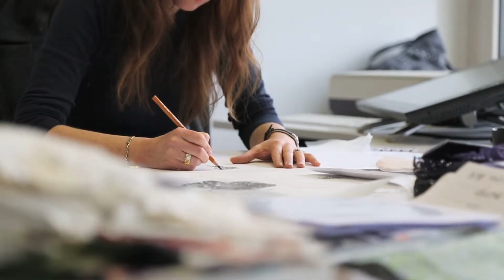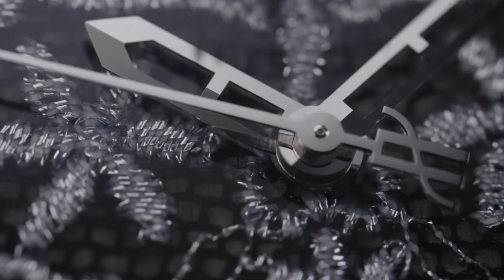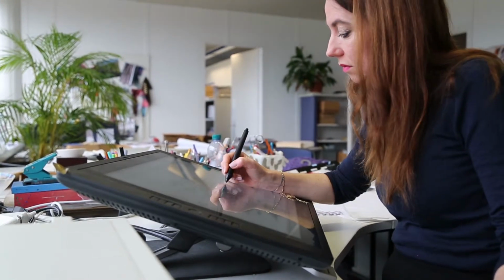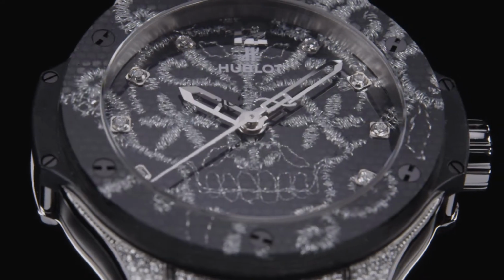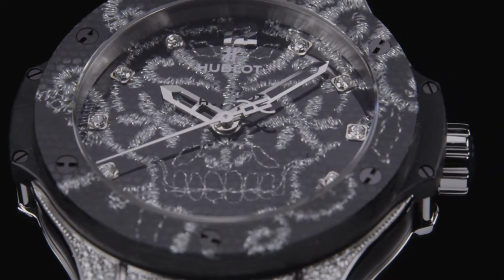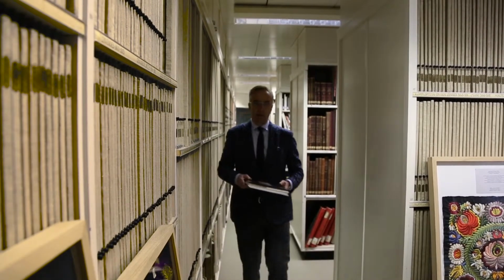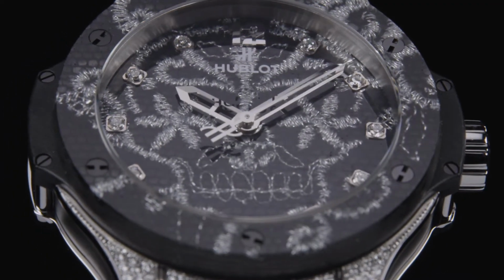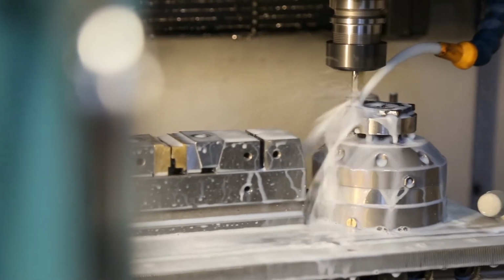MyWatchSite - Hublot : Big Bang Broderie